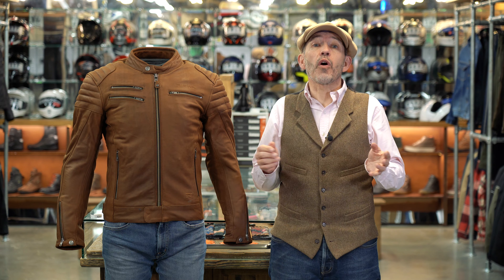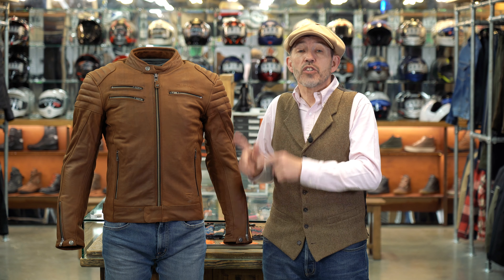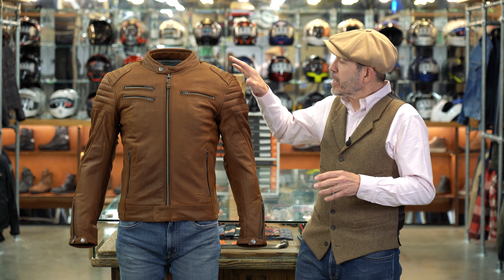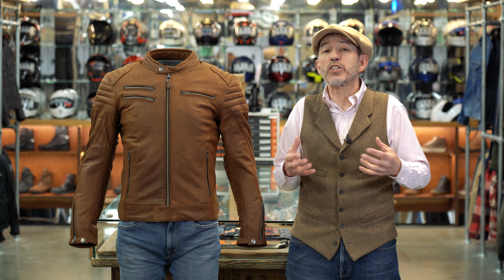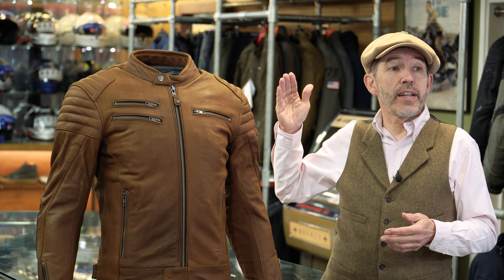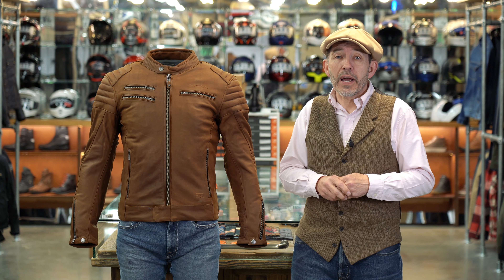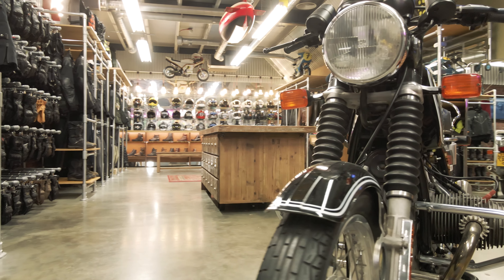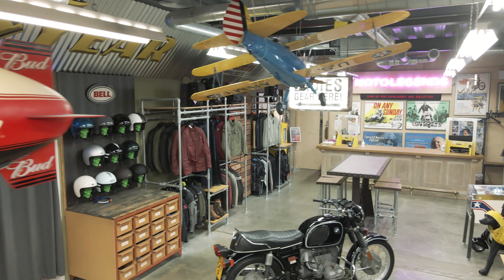Richa Charleston jacket review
The truth is that we often blow hot and cold when it comes to Richa. There are products in their range that we love. Their gloves, for example, punch well above their weight. We have, over the years, offered quite a few pieces from their collection, but Richa is one of those companies that tries to be all things to all people. That’s a very difficult act to pull off. And so we tend to just hand pick a few pieces from their huge portfolio.

We have, for example, sometimes thought that their leather jackets were not out of the top drawer. The quality of a leather jacket usually comes down to the quality of the leather used in its construction. And, in the past, we have not always thought the hides used by Richa were the most supple and wearable.

But then we came across the Charleston. The Charleston is not entry-level inexpensive, but neither is it out-and-out expensive. This is a really lovely biking jacket made from the most beautifully soft leather. It is another one of those Richa products that punches above its weight. It’s a jacket that nobody would be embarrassed to wear. And nobody is going to find it less than seriously comfortable.

On their website, Richa merely states that the Charleston is made from genuine cowhide. They tell us no more, but all we can say is that the leather is buttery soft; it feels like the kind of leather you would use to make a pair of driving gloves. In fact, we are not sure that we have ever come across a more luxurious-feeling leather, motorcycle jacket.

The styling is pure café racer. The hem of the jacket sits on the belt line, although in truth it sits a little longer at the back. You get classic, padded panelling on the shoulders and at the elbows. Adjusters at the waist allow the waist to be cinched a little. At the ends of the sleeve, there’s a zip and a poppered strap.

Behind the shoulders, the jacket features what his known as football pockets. This is a design feature that first appeared on motorcycle jackets in the thirties. It was particularly necessary on heavy horsehide jackets of the time. These pockets aid articulation and made these jackets less hard work to wear, particularly on the bike. It’s not quite so necessary on a jacket with leather this soft, but it still contributes to just how nice the jacket is to both walk around in and ride in.

There are five zip pockets on the outside of the jacket. Two side ones and three on the chest. If you’re not carrying anything in the chest pockets, undo the zips, and they act as vents. Inside there’s a removable, thermal liner and four pockets, one in the liner being waterproof.

In terms of protection, the jacket comes with D3O armour in the elbows and shoulders. There’s also a Level 1 D3O protector in the back. For even more comfort the elbow and shoulder armour could be upgraded to Ghost. For slightly less, you could upgrade the back protector to Level 2.

There are A rated leather jackets out there, AA-rated ones and even AAA-rated ones. AAA rated jackets tend to be quite heavy and a little stiff. When we first picked this jacket up we thought it might only be A-rated given how soft and pliable it is, but pleasingly it is AA rated, which is much as one could ever expect in a jacket that is this nice to wear.

The Charleston is one of the most comfortable, protective motorcycle jackets we have ever come across. It comes in black leather or brown leather, and costs a less than one might expect.